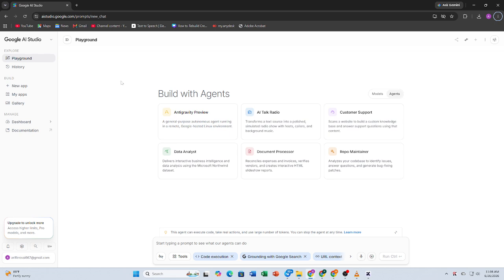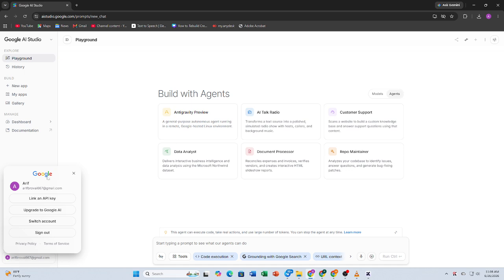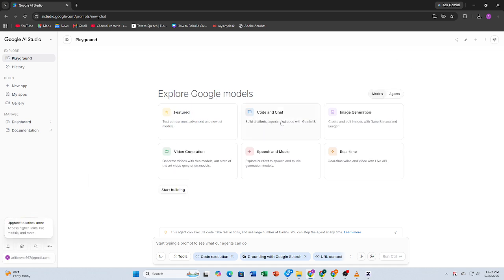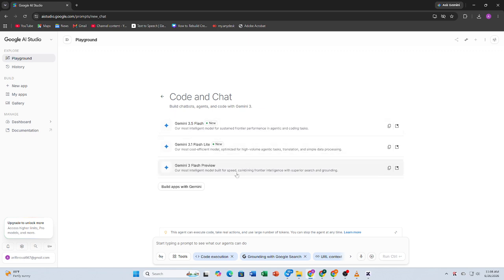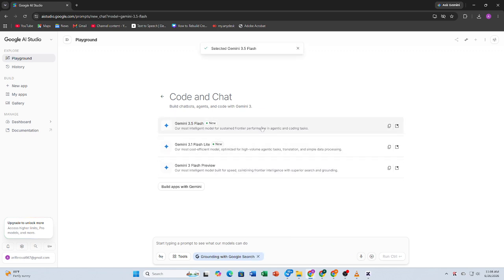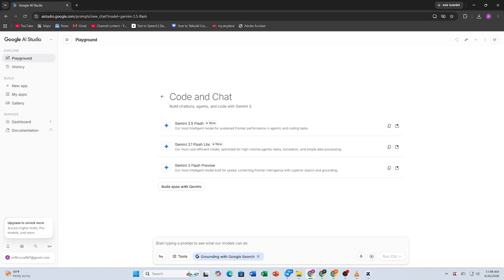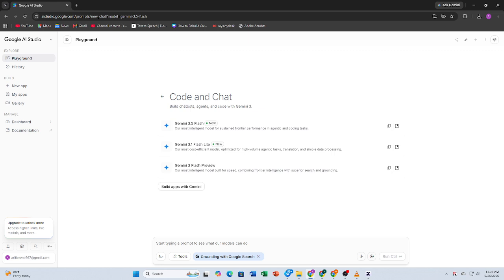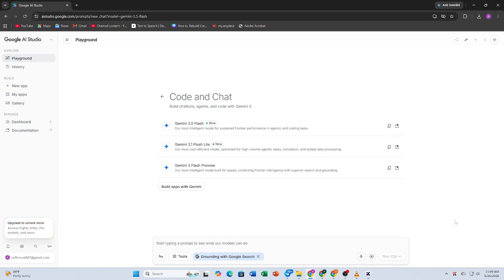How to Create Better Prompts in Google AI Studio Full Guide 2026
Learn how to create better prompts in Google AI Studio with this complete 2026 guide. This step-by-step tutorial explains how to write clear, effective prompts that generate more accurate, relevant, and consistent AI responses. Learn how to structure prompts, provide context, define tasks, refine outputs, use examples, and improve response quality with prompt engineering techniques. Discover best practices for prompt design, AI workflow optimization, conversational AI, content generation, coding assistance, and building better AI-powered applications with Google AI Studio. Whether you're a beginner, developer, student, business owner, creator, educator, or AI enthusiast, this guide covers everything you need to know about creating better prompts in Google AI Studio in 2026.